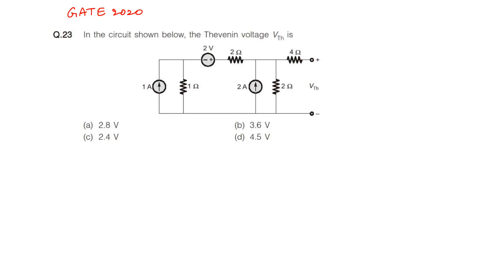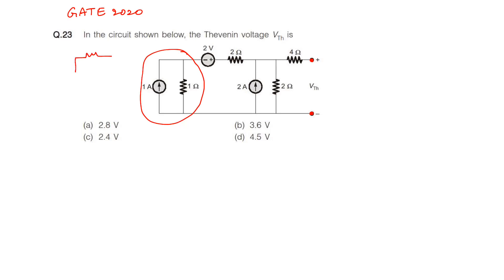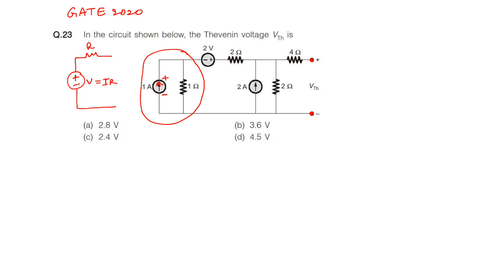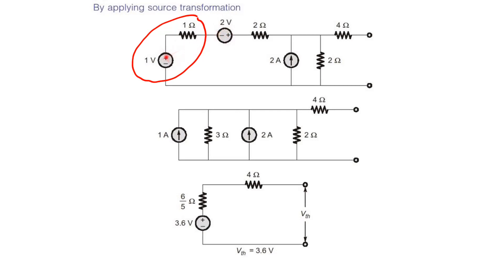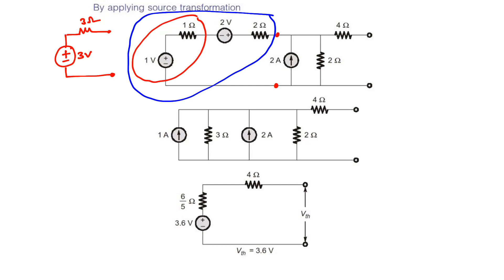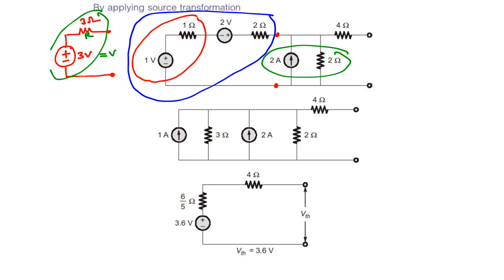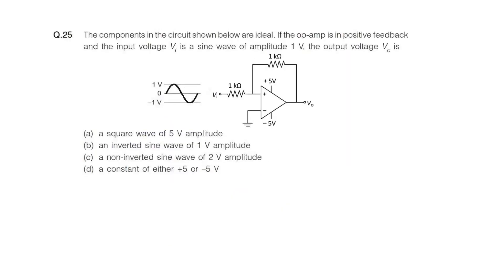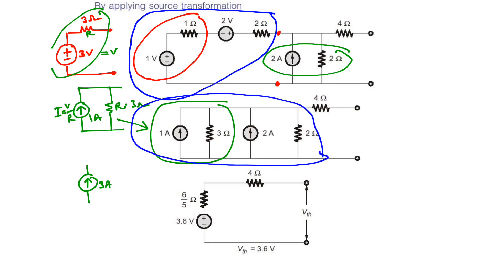GATE 2020 Thevenin Voltage of given circuit using Source Transformation method